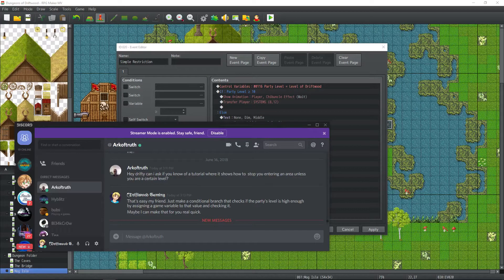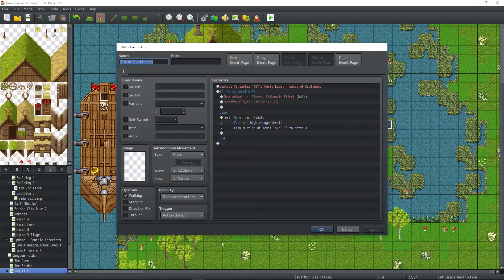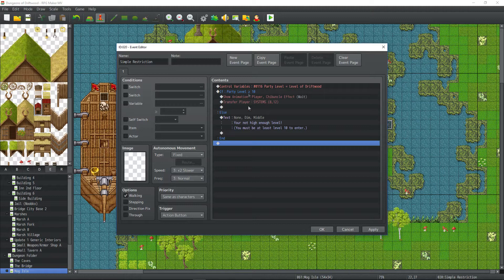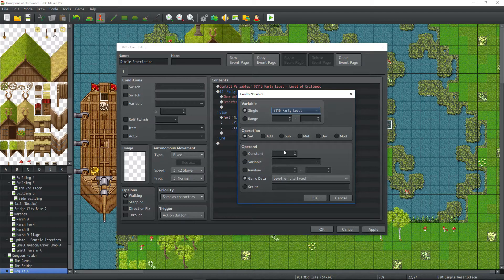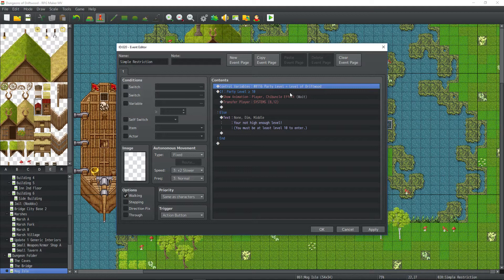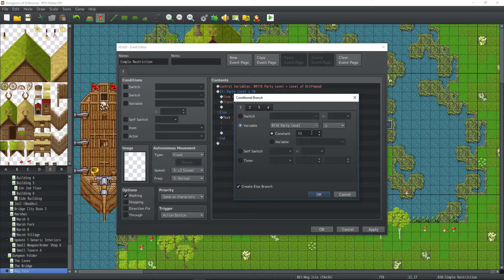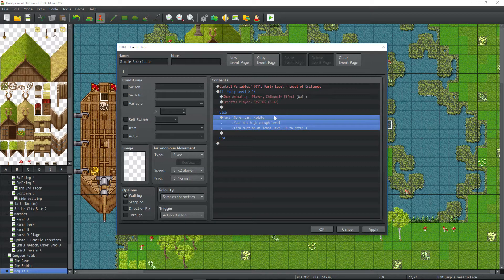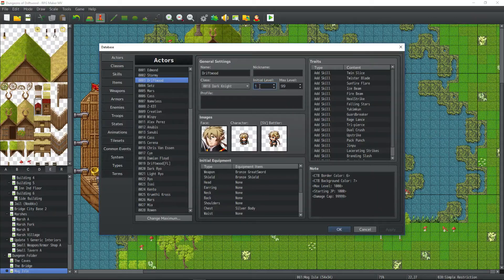RPG Maker MV Tutorial - Simple Restriction Transfer Event - RPGMMV Tut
How's it going everyone, in this brief RPG Maker MV Tutorial we take a look at how to stop a player from entering a dungeon unless they meet a level requirement. :)